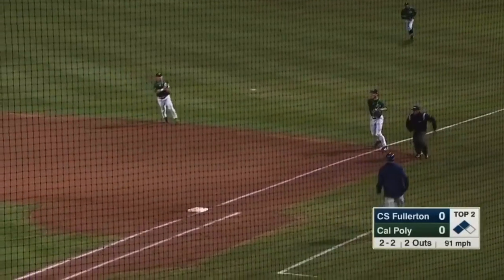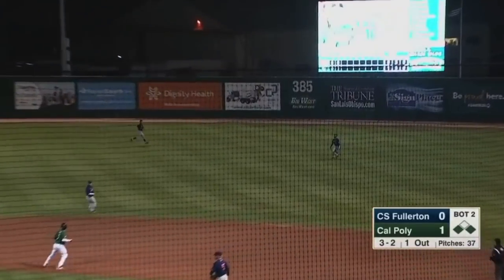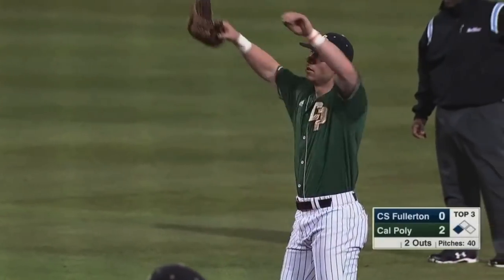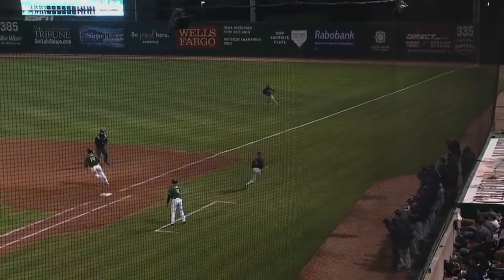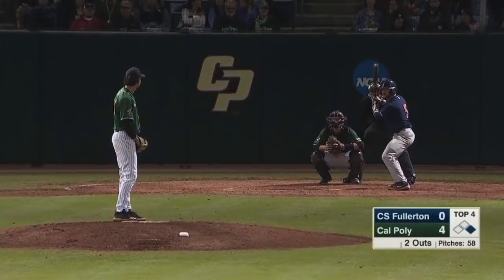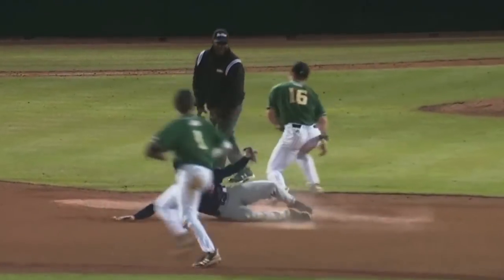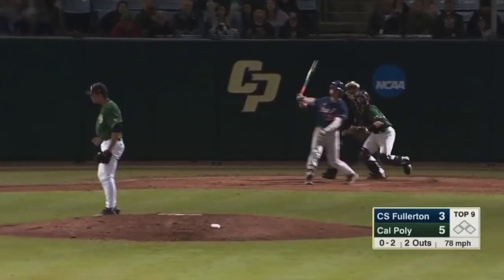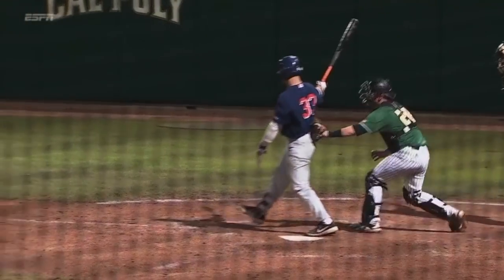Cal Poly vs. Cal State Fullerton Baseball Highlights -- April 6, 2019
Highlights of Cal Poly's 5-3 victory over Cal State Fullerton in a Big West Conference baseball game played in front of ESPNU cameras Saturday night, April 6, 2019, inside Baggett Stadium, San Luis Obispo, Calif. Video courtesy of ESPNU.